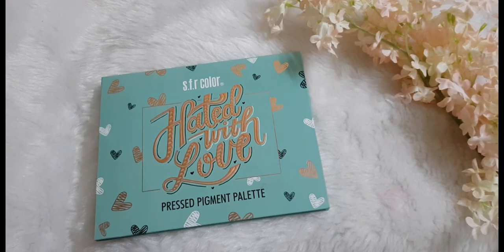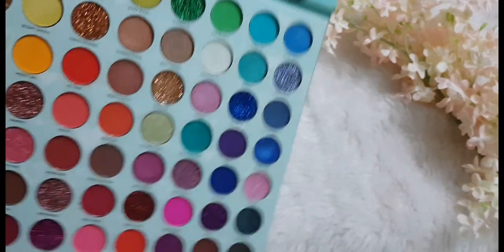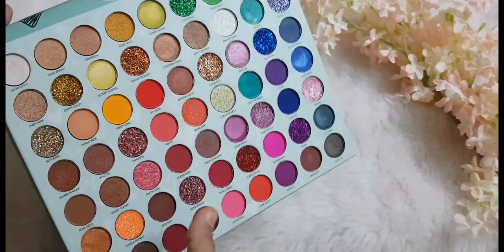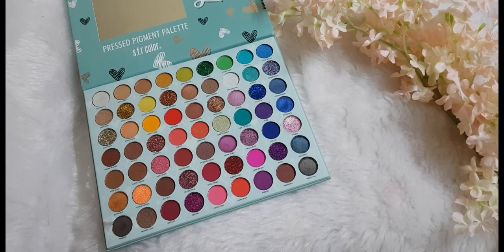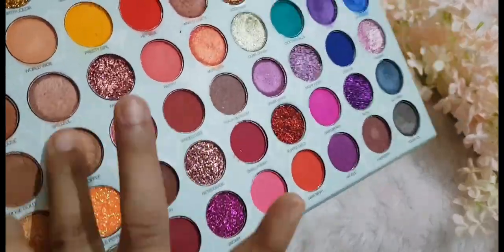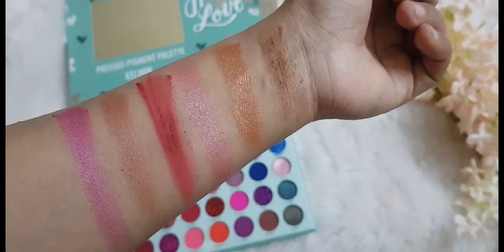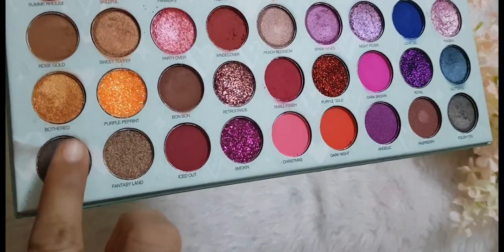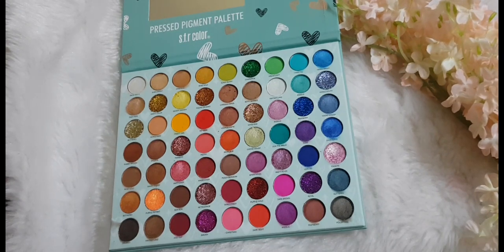SFR Color Hated with Love Eyeshadow Palette Review & Swatches!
Hello!

This video is about SFR Colour Hated with Love Eyeshadow Palette Swatches!

You can buy this from Instagram seller.

Thanks!